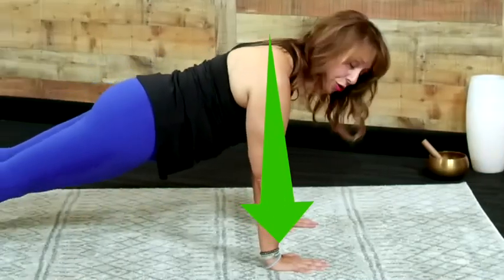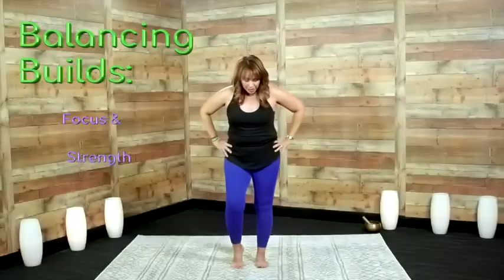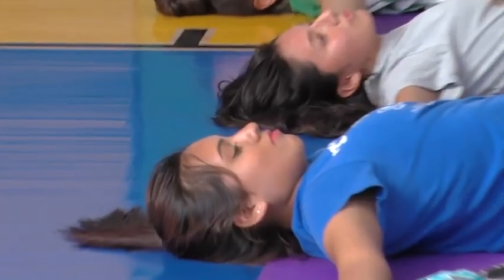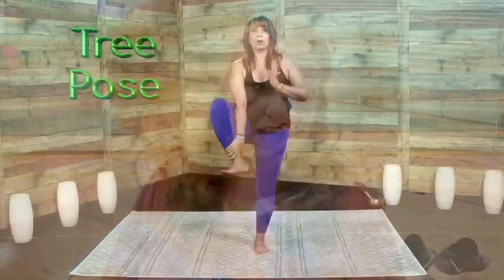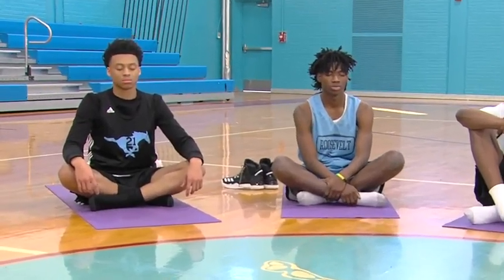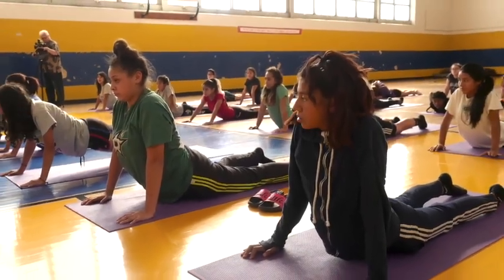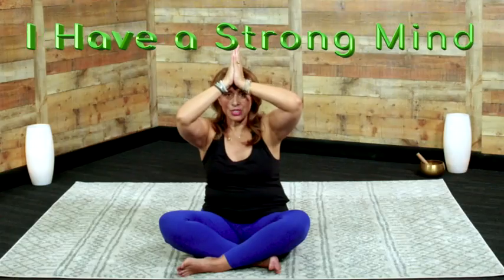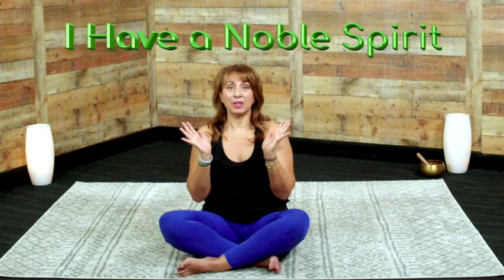Mindfulness in Motion -The Impact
Teachers and students talk about how the Mindfulness in Motion for PE on-demand video program can provide social, emotional, and physical life skills that can improve lives of both educators and students.